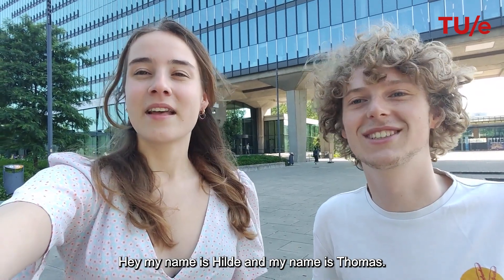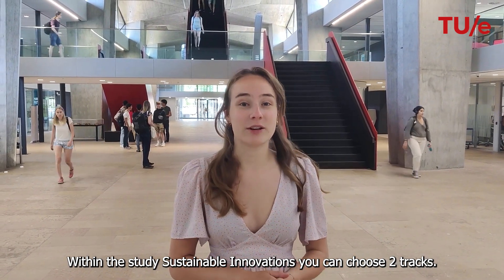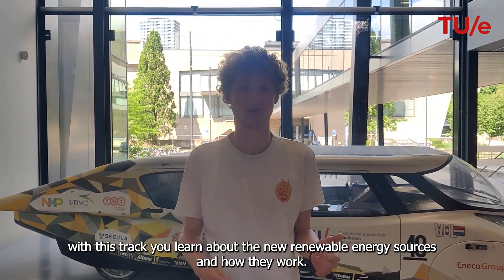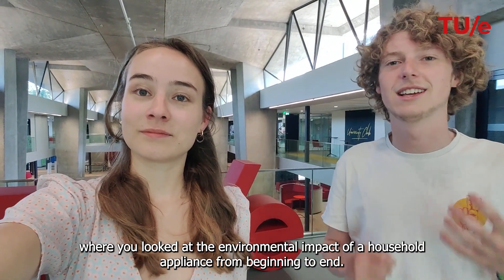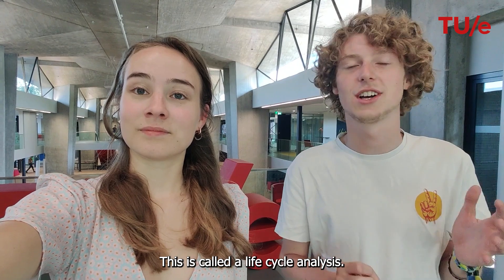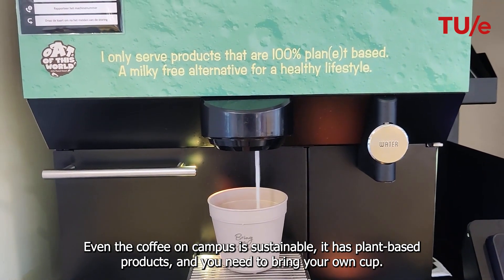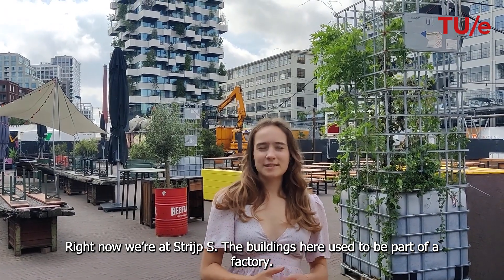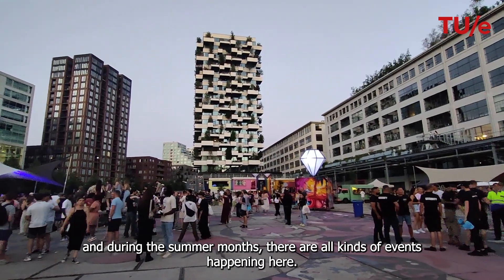3 Reasons Why You Should Study Sustainable Innovation At TU/e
Two Bachelor's students share their experience about the Bachelor's program in Sustainable Innovation (Technical Innovation Sciences) at TU/e. Hilde and Thomas will tell you their top 3 reasons to pursue the SI study at TU/e and take you on a tour of the campus in Eindhoven. The field of Sustainable Innovation focuses on developing innovations that contribute to a sustainable world and reducing the impact of companies and organizations on people, society, environment, and climate.

Want to learn more about this program? and create a MyStart@TU/e account. You'll automatically receive emails about upcoming activities, or explore a comprehensive program video after logging in.

2 Bachelor studenten delen hun ervaring over de Bachelor Sustainable Innovation (Technische Innovatiewetenschappen) op de TU/e. Hilde en Thomas vertellen je wat hun top 3 redenen zijn om de studie SI op de TU/e te volgen en nemen je ondertussen mee voor een kijkje op de campus in Eindhoven. Het vakgebied van Sustainable Innovation richt zich op het ontwikkelen van innovaties die bijdragen aan een duurzame wereld en het verminderen van de impact van bedrijven en organisaties op mens, maatschappij, milieu en klimaat.

Meer weten over deze studie? Check en maak een MyStart@TU/e account aan. Je ontvangt dan automatisch e-mails wanneer er nieuwe activiteiten gepland staan of bekijk achter je login een uitgebreide opleidingsvideo.